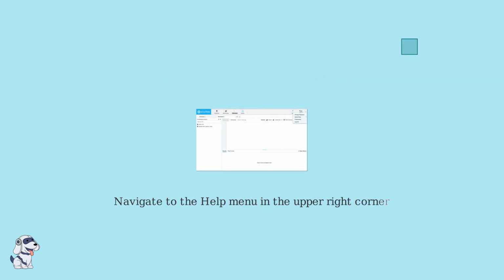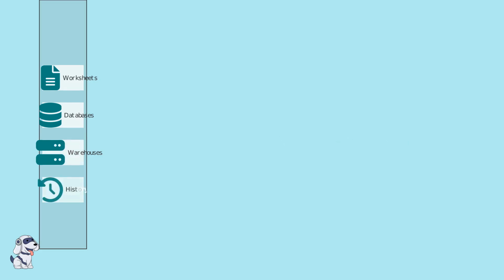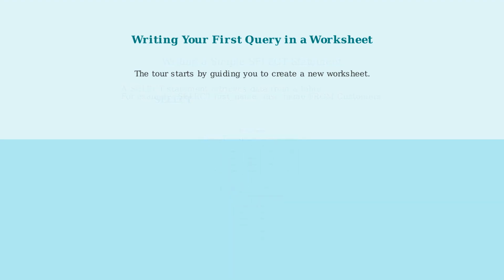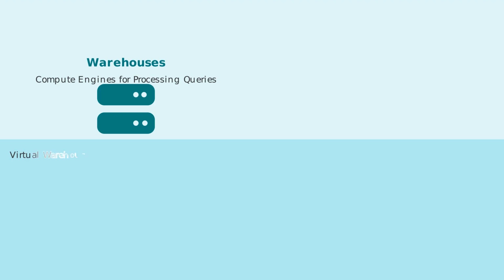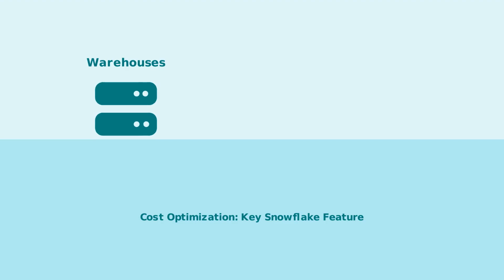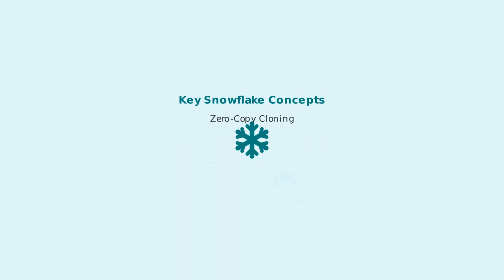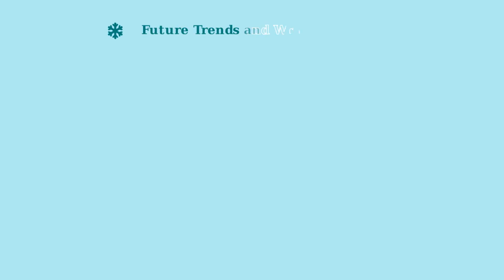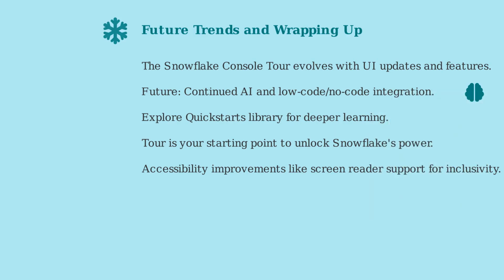🧭 Snowflake Console Tour: UI Walkthrough for Beginners (Step-by-Step Guide) | AI Data Studio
Welcome back to Snowflake Based Learning — your step-by-step channel for mastering Snowflake Analytics! ❄️

If you’re just getting started with Snowflake, this video is your guided tour of the Snowflake Web UI (Console).
We’ll explore every key section — from worksheets to databases — so you can feel confident navigating Snowflake like a pro.

Whether you’re a beginner learning cloud data warehousing or transitioning from SQL to Snowflake, this walkthrough will give you a clear, visual understanding of how the platform works.

🧠 What You’ll Learn:

✅ How to log in and navigate the Snowflake Web Interface
✅ Overview of key components — databases, schemas, warehouses, roles, and worksheets
✅ How to create and run your first SQL query in the web console
✅ Understanding account settings, usage monitoring, and resource views
✅ Pro tips for organizing your work efficiently in Snowflake

Snowflake Web Console (UI)

Sample Dataset (SNOWFLAKE_SAMPLE_DATA)

🪄 Key Takeaways:

A complete beginner’s orientation to Snowflake’s UI

Learn what each tab and section actually does

Start building your comfort level before writing SQL or Python code

▶️ What is Snowflake? Cloud Data Warehouse Explained

▶️ How to Connect Snowflake to Python

▶️ Querying Data in Snowflake using Python

▶️ Building Your First Snowflake Dashboard

💬 Join the Community:

Drop a comment if this is your first time using Snowflake — I’d love to know what you’re building!
And if you’d like a step-by-step Snowflake cheat sheet, comment “Console” below and I’ll share the free guide.